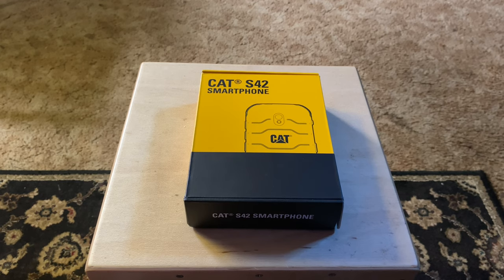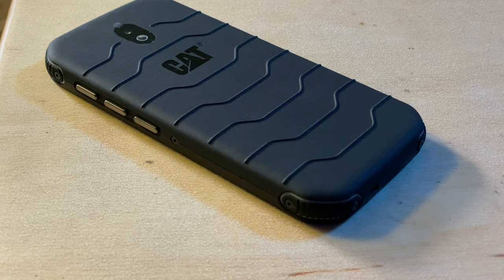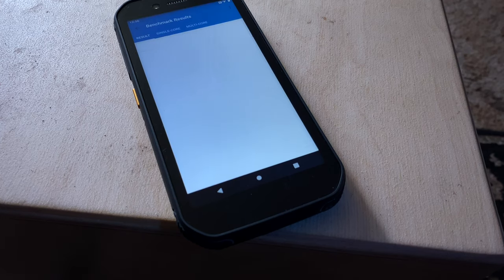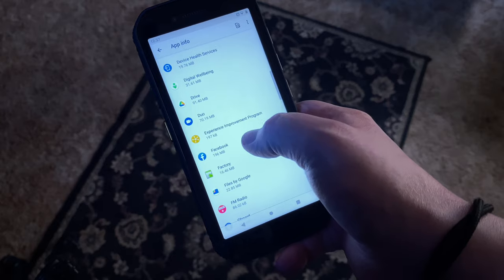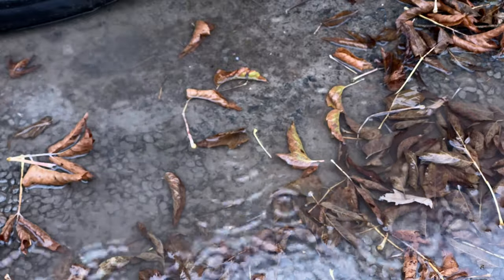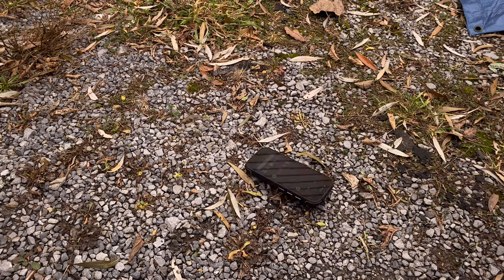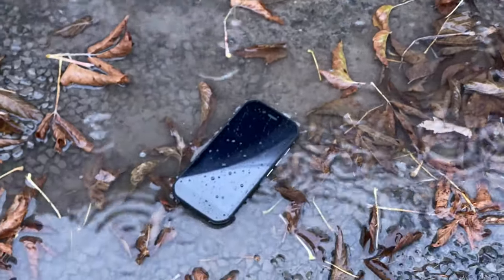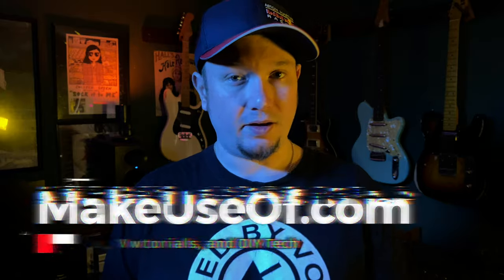CAT S42 Review: Exactly What a Rugged Phone Should Be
The CAT S42 is IP68 certified and MIL-SPEC 810H tested, and as a result, it's exactly as tough as it looks. If you're sick of covering up your fancy phone with bulky cases and then breaking it anyway, this is definitely worth taking a look at.